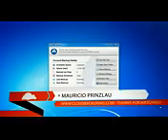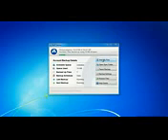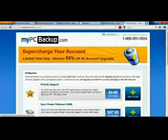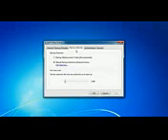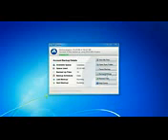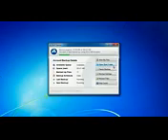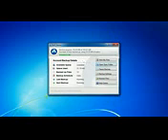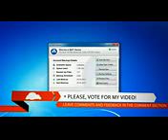Back UP your Digital World And have peace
file. and to have relaxed mind.